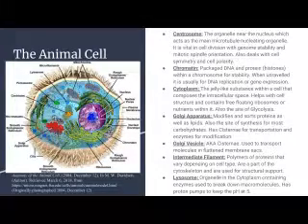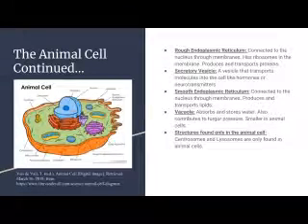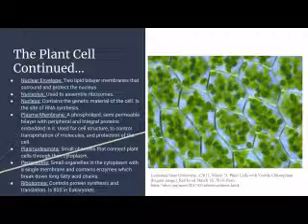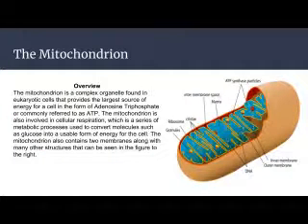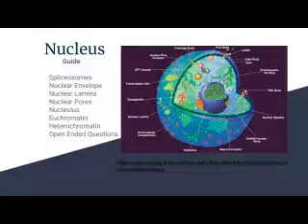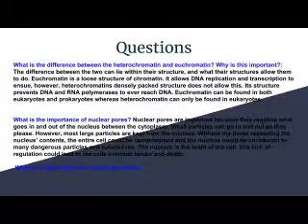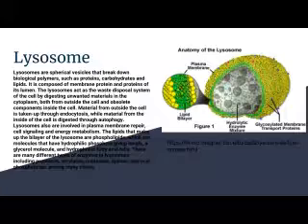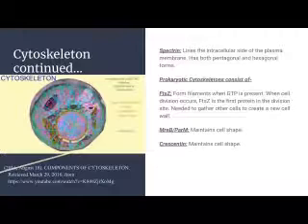Cell Biology Video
A group project had to do for 2107K BIO. Not great because of "reasons." Also want to see if the video is even functional due to technical reasons.